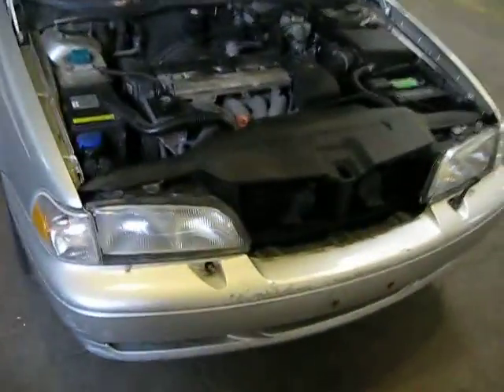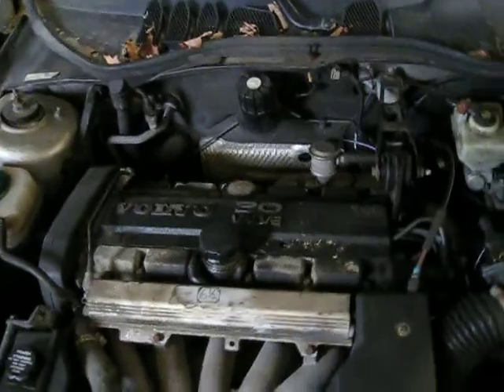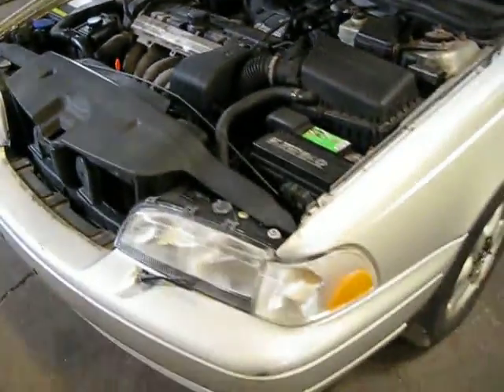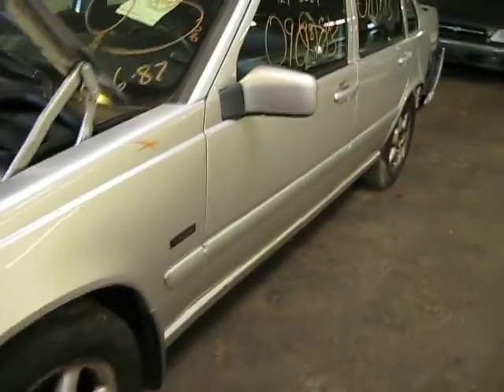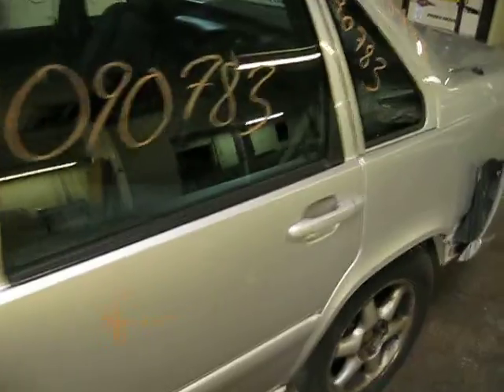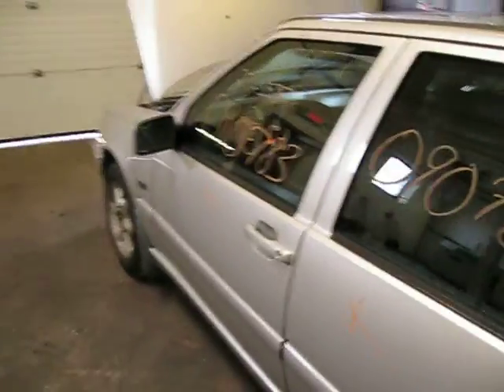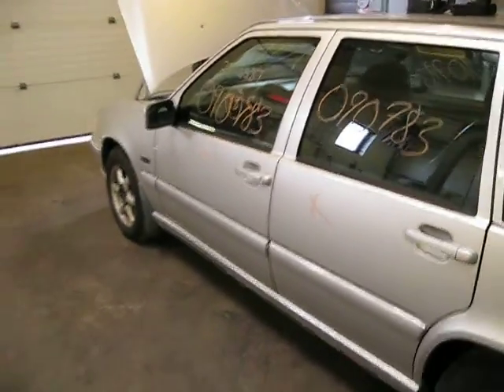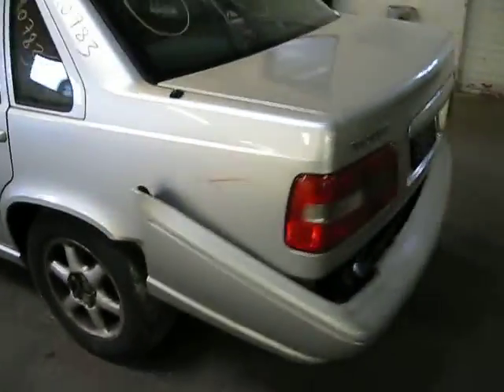Parting out 1998 Volvo S70 090783